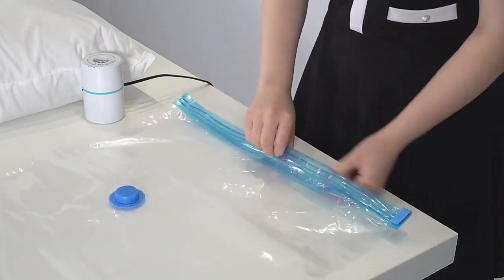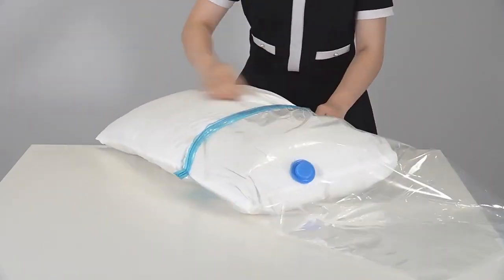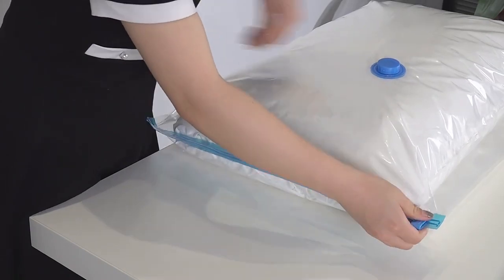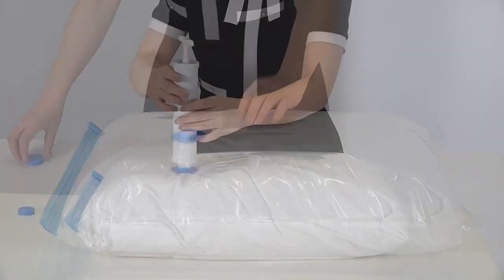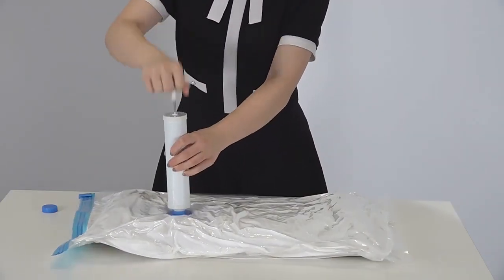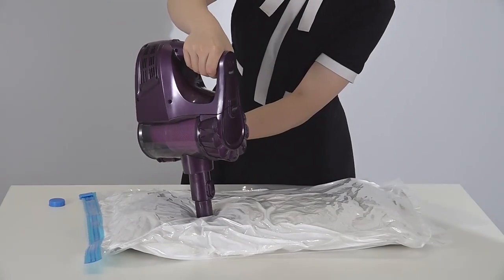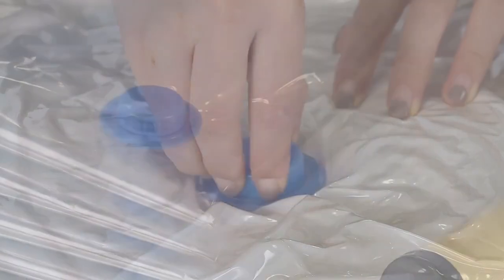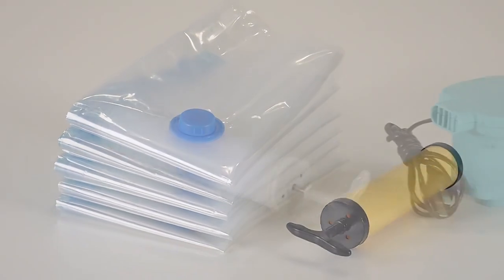[Little B House] Reusable Vacuum Bags Space Saver Travel Vacuum Seal Storage Organizer Bags - SO18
Highlights:
- Strong double zipper - for better airtight and water tight storage. Store all your clothing, cushions, small duvets, pillows against moisture and mould.
- Made with eco-friendly high grade polyamide material
-Protection against dew, odour, dirt, moisture, water and dust
- Vacuum Storage Clothes Suction Compressed Bag Travel Saving Space Packing Bag
- Designed to help organize your items neatly and easily.
- Ideal to store blankets, duvets, quilts, curtains, pillows, clothes, etc.
- Space saving for your suitcase, perfect for camping and travel.

Specifications:
- Bag Quantity: 1PCS
- Dimension: Choose from Option
- Color: Transparent (As pictures show)

Warm Tips:
*Please do NOT open the package with sharp knives in order to prevent from any damage.
*We suggest to open it carefully with hands.

Package Contents:
1pc x Vacuum Compressed Bag